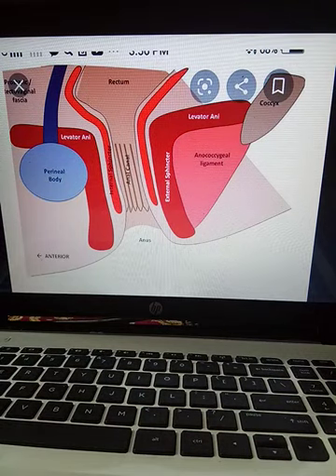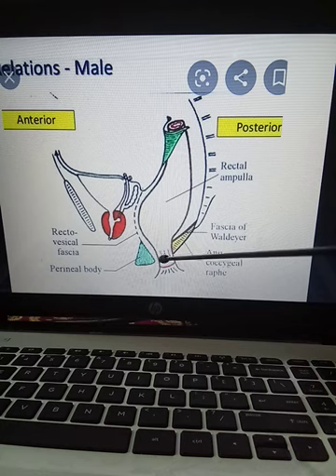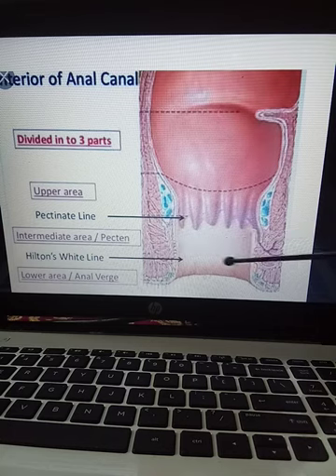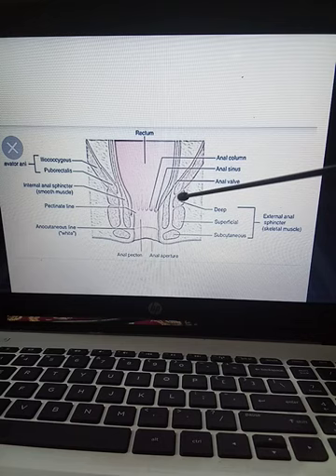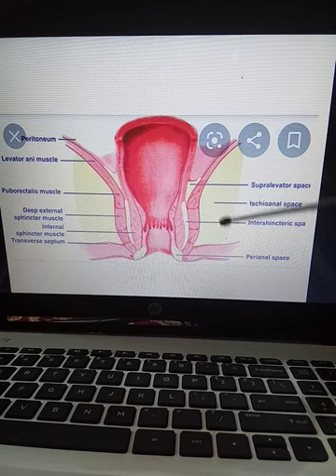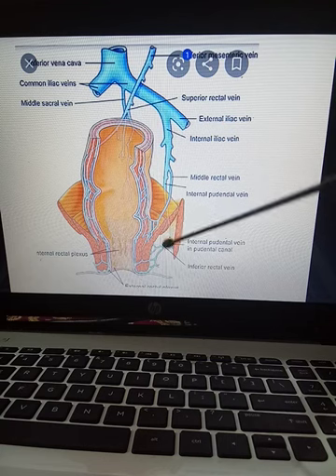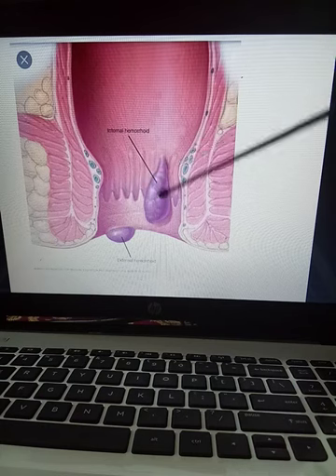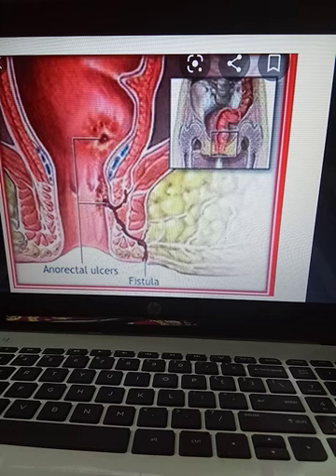May 30, 2020